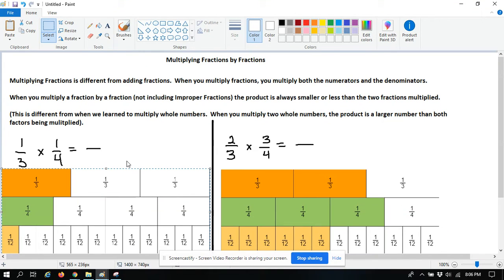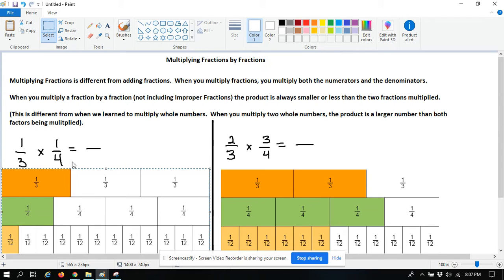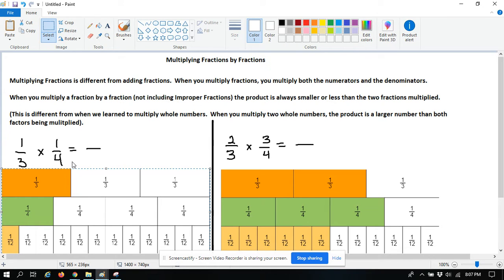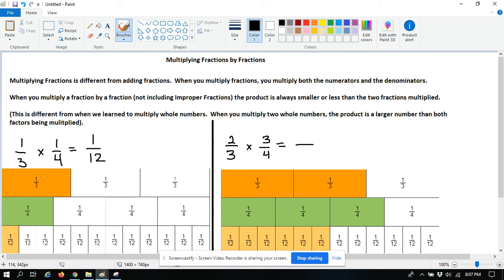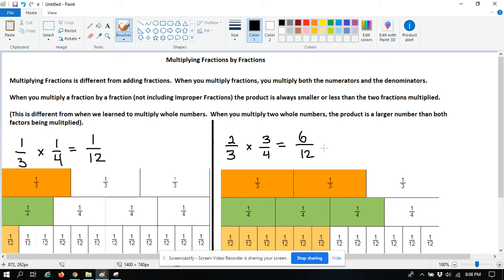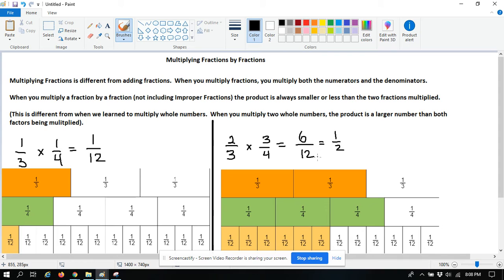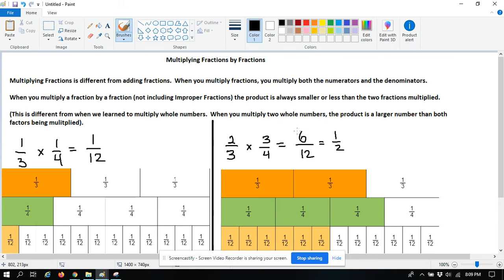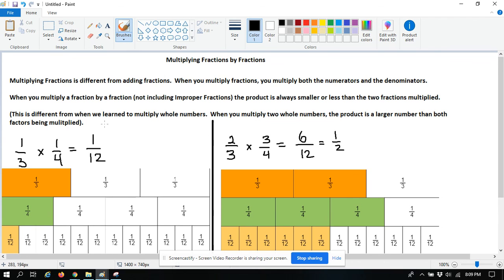Intro to Multiplying Fractions